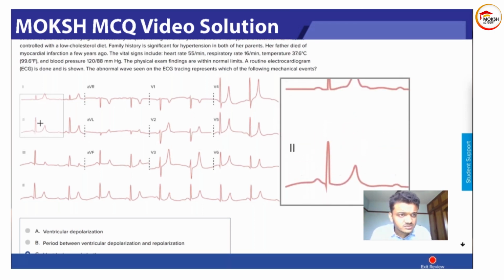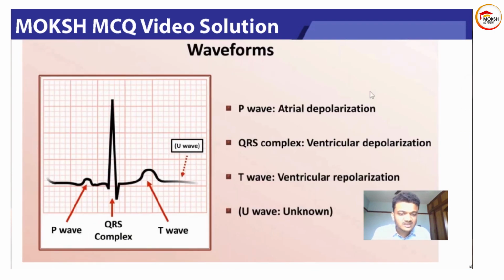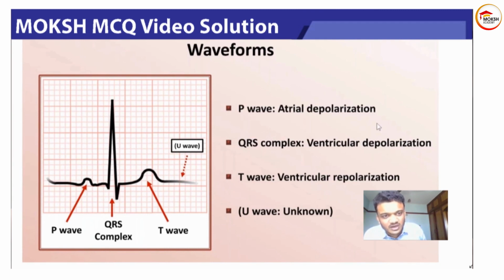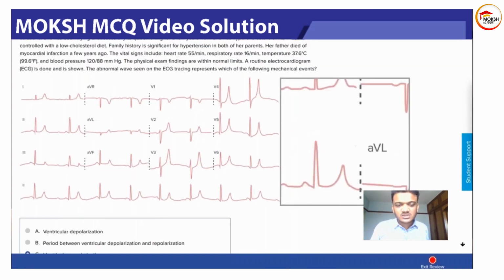Academic Workout #188:Physiology-Electrocardiogram ECG or EKG